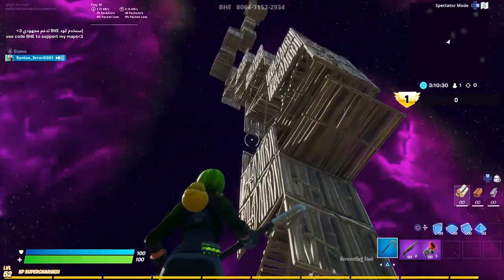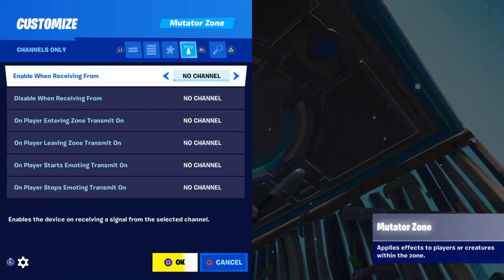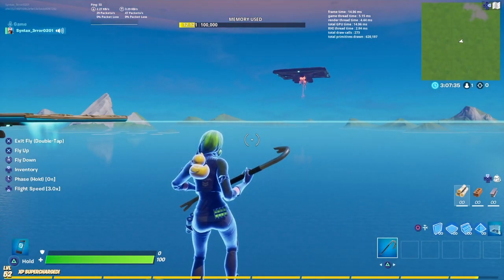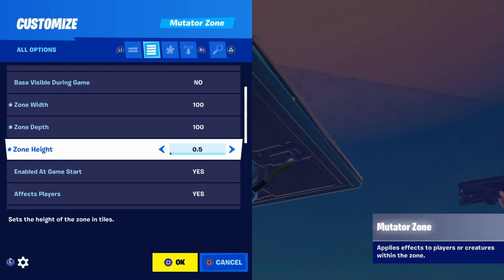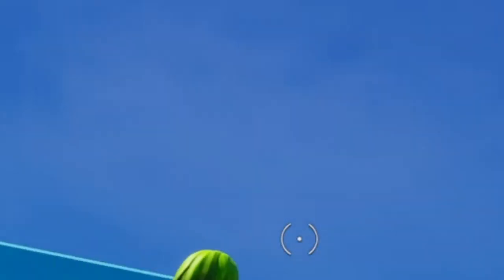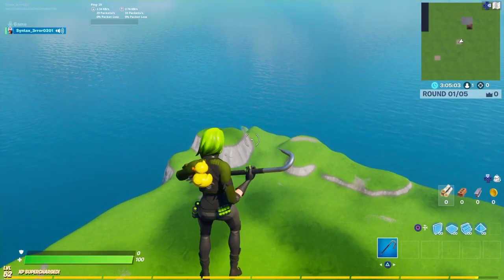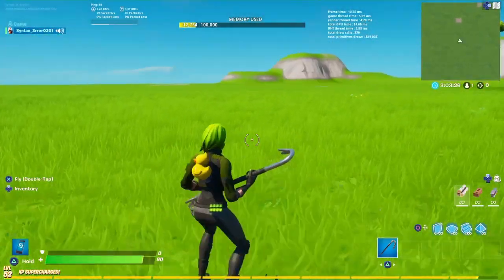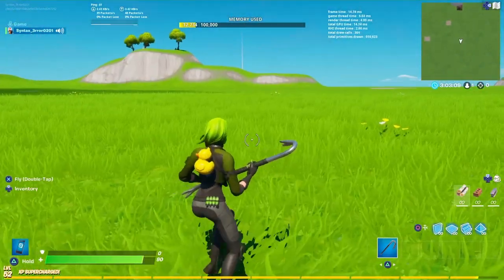"Max Height Limit Reached" Teleportation Mechanic | Fortnite Creative